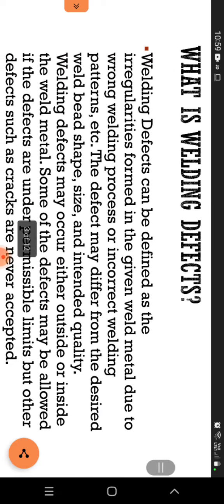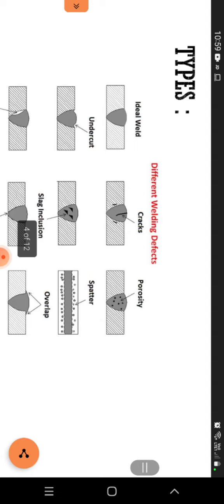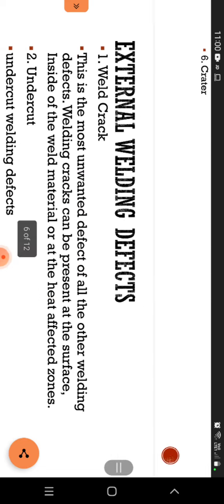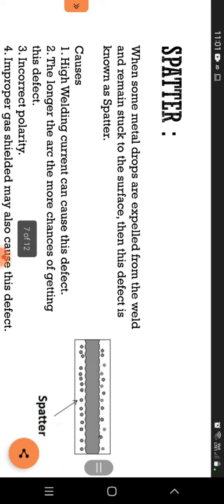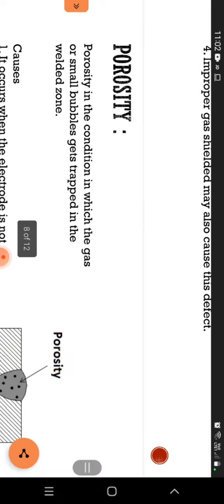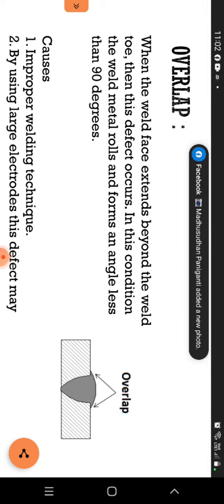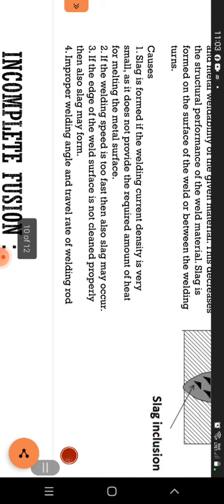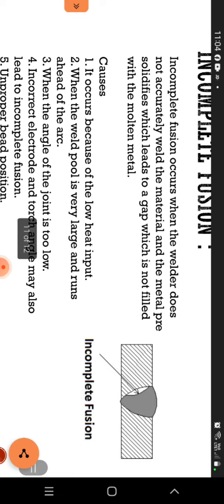19 June 2022